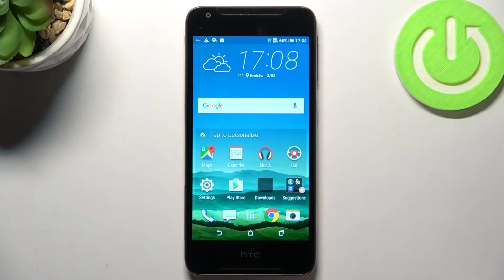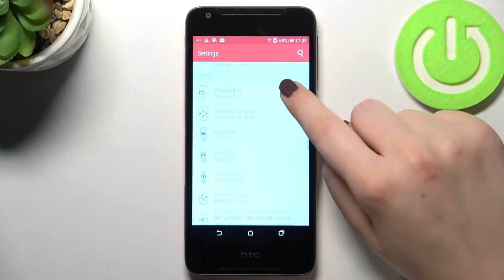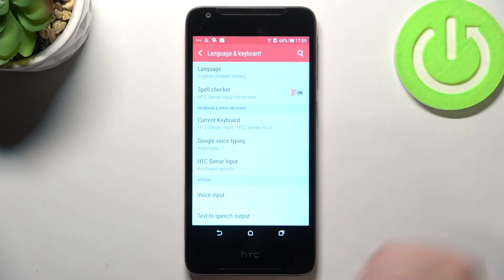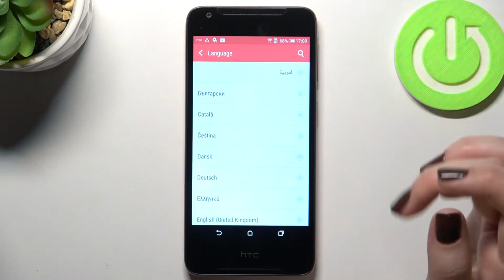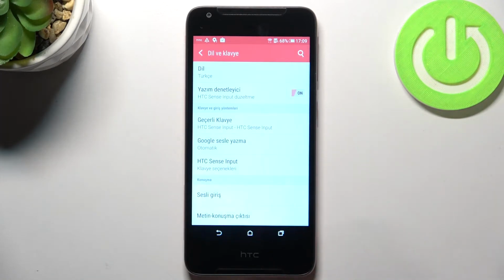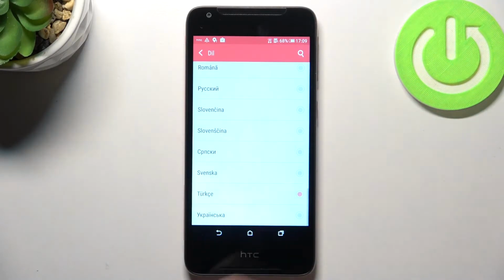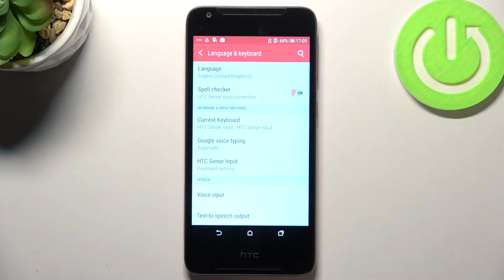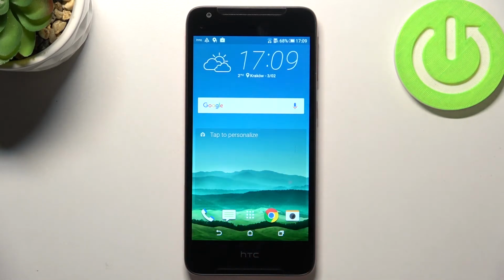How to change system language in HTC Desire 628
If you want to change the language on your HTC Desire 628, you need to watch this tutorial. Our expert will show you how to open the language settings and then show you where the list of all languages is located. Select a new device language and set it to your HTC Desire 628. Visit our YouTube channel if you want to discover more about your device.

How to change a language in HTC Desire 628? How to set up a language in HTC Desire 628? How to update language in HTC Desire 628? How to find a list of languages in HTC Desire 628? How to open a list of languages in HTC Desire 628? How to switch the language in HTC Desire 628? How to find language settings in HTC Desire 628? How to set up language in HTC Desire 628?